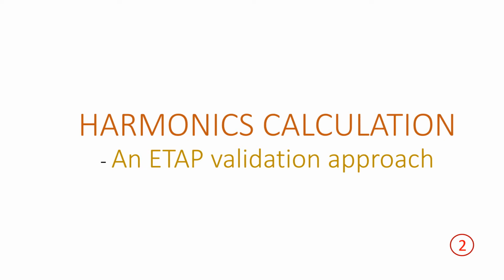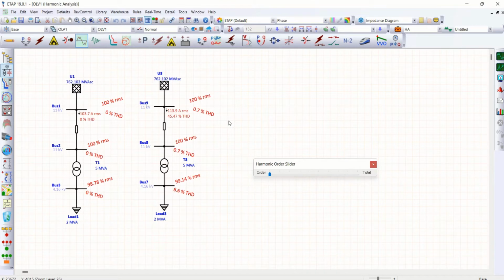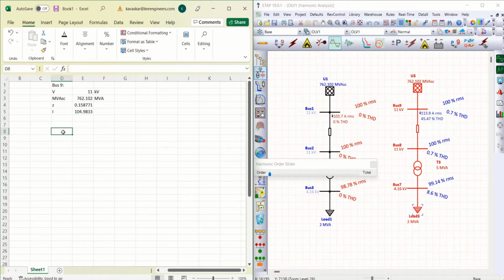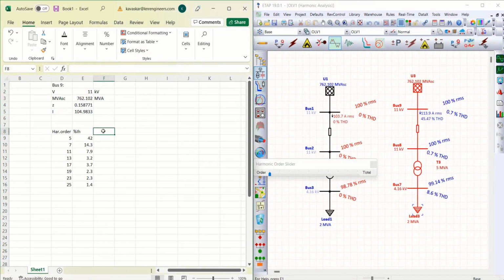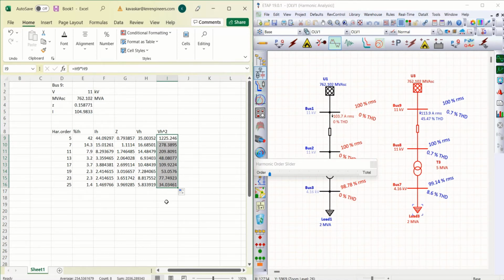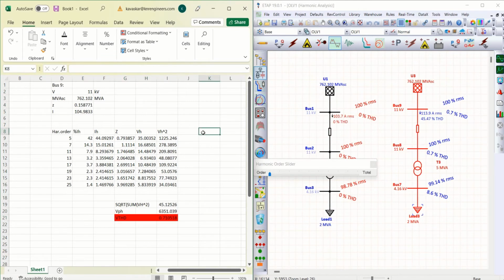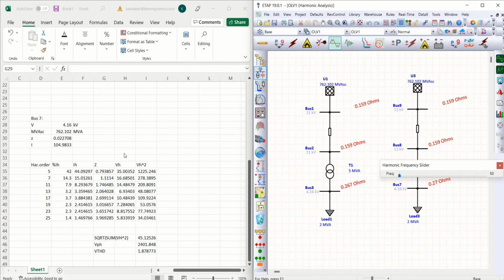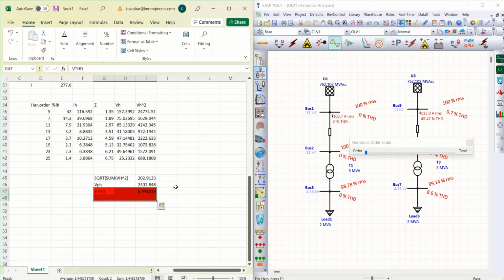Harmonics Calculation (both Voltage and Current THD)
Harmonics Calculation of both Voltage and Current THD has been explained  and finally the results are compared with ETAP.